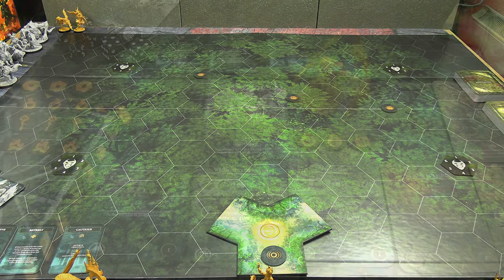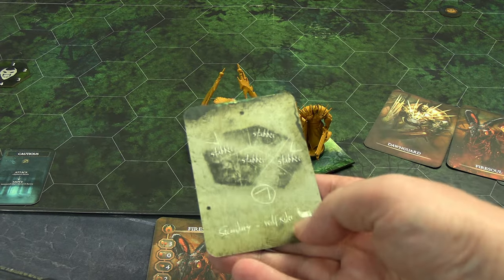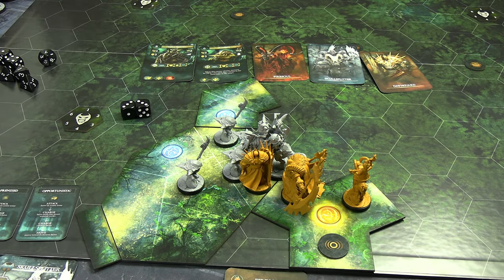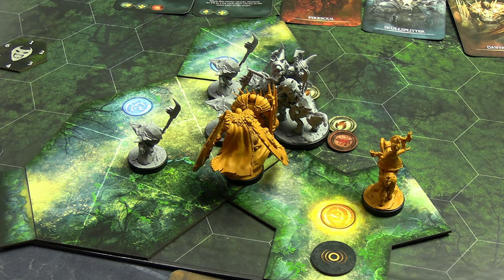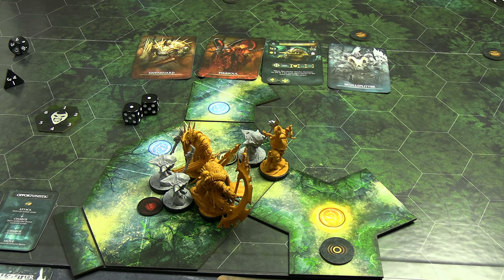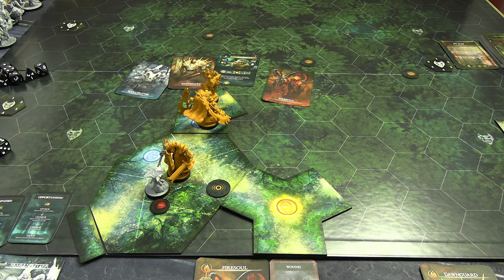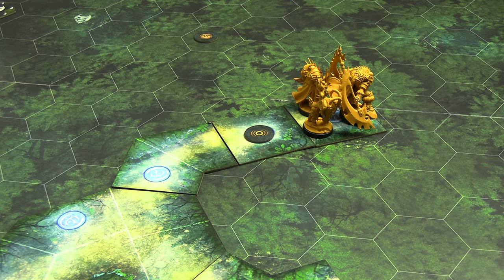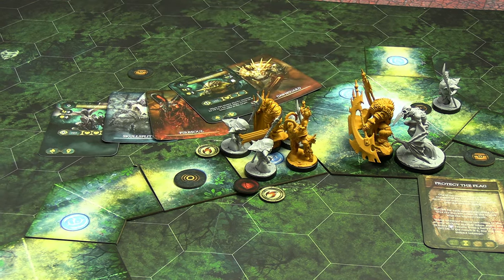Bardsung - Tale of the Forsaken Glade Demo Playthrough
I'm playing through the demo/prototype build of @Steamforged Bardsung: Tale of the Forsaken Glade. You can check out the campaign over on Gamefound via this

I did a bit of coverage of the original Bardsung which I backed myself so if you want you can check out the older videos too!